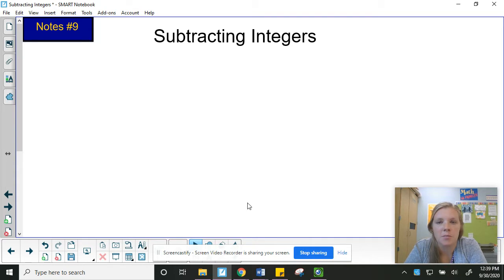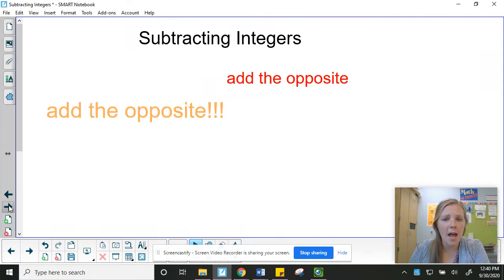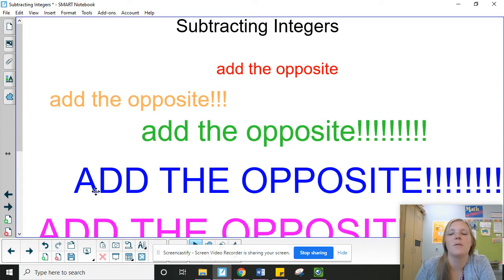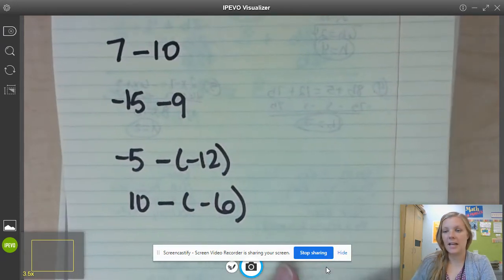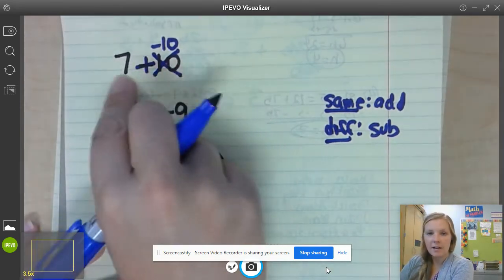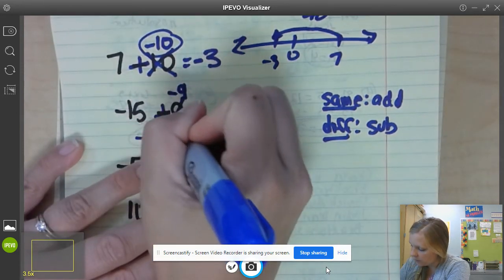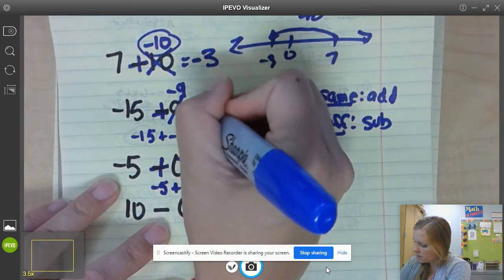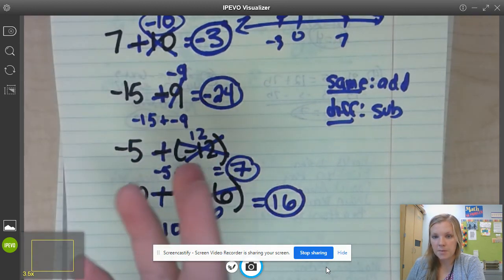M7 Notes 9: Subtracting Integers